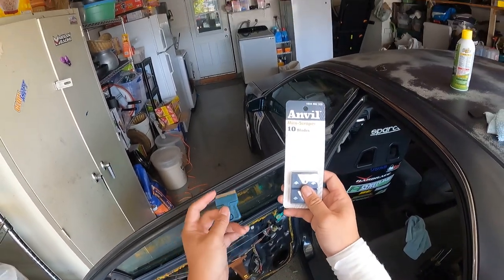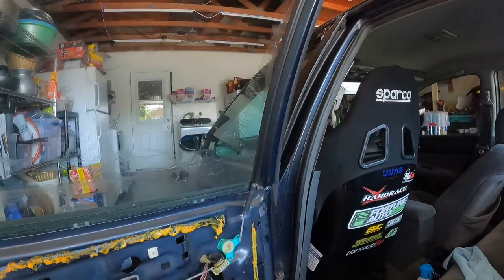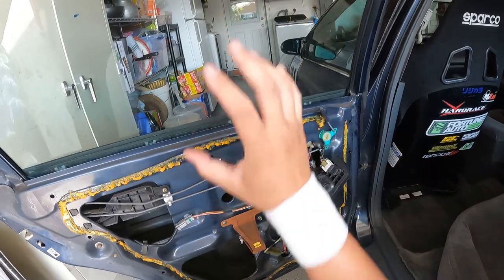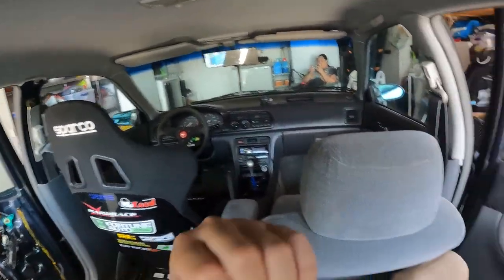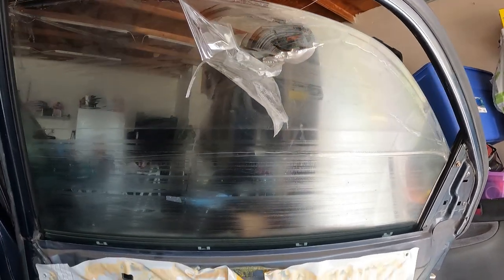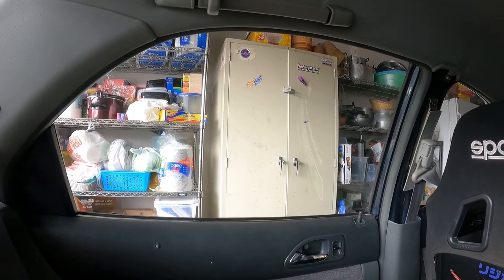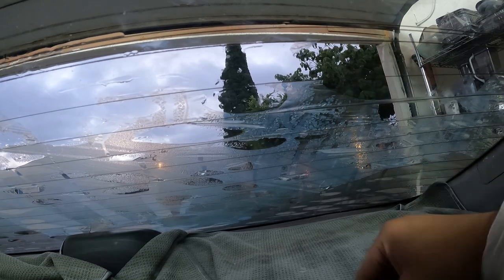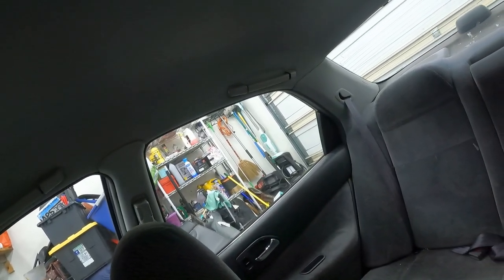Removing bubble tint from my Accord!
In this vlog, I remove some old bubble tint that must have been on the car for years! I would recommend using a steam cleaner to remove tint, I think its the fastest and most effective way of removing tint!